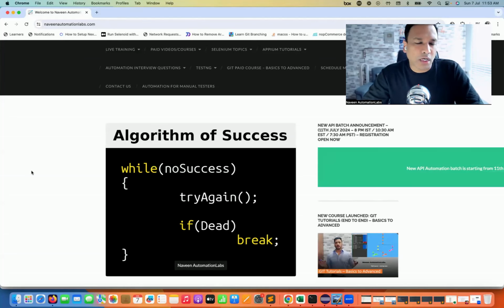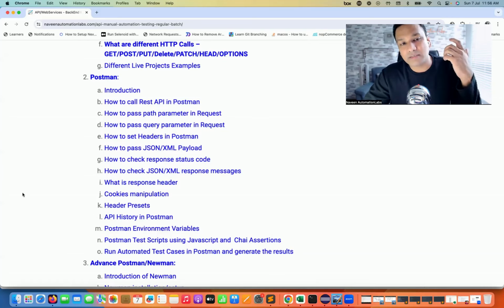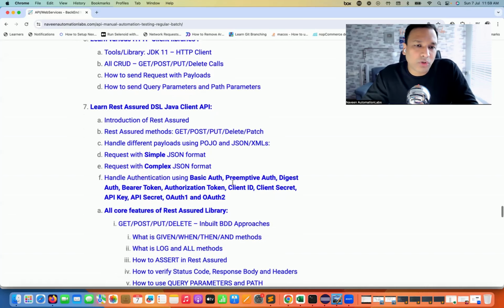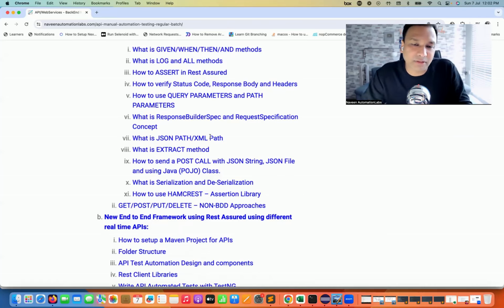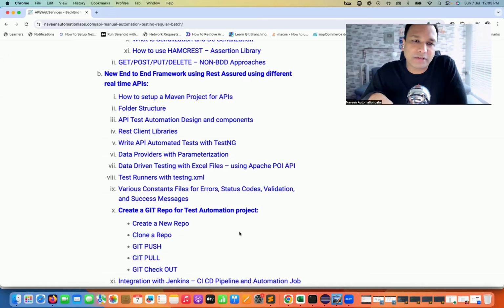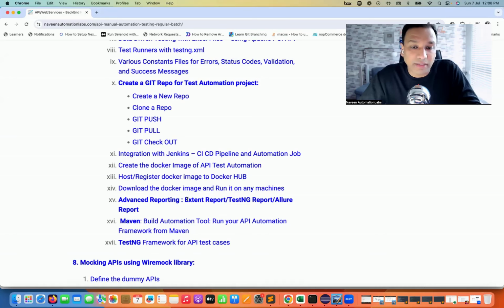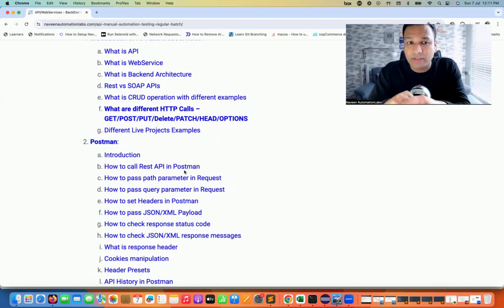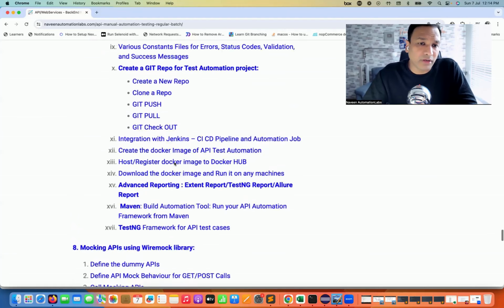Announcement 📢 : API Batch Boot Camp Training - July 11th - Registration open now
Naveen AutomationLabs Paid Courses:
GIT Hub Course: